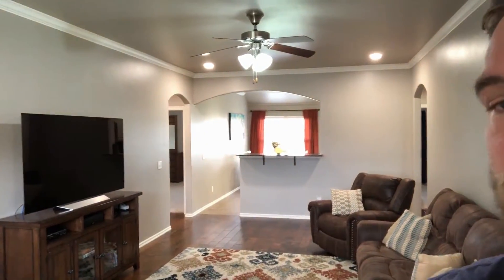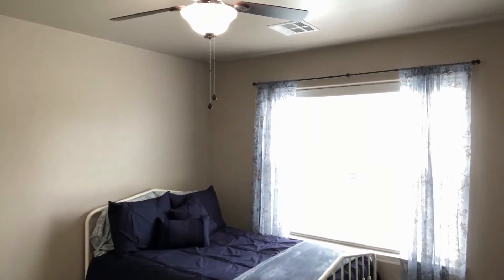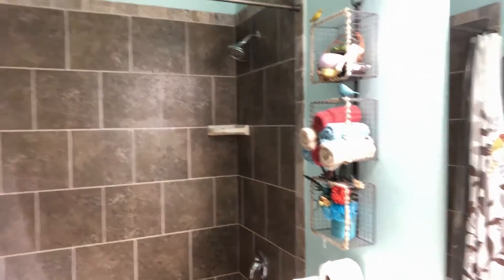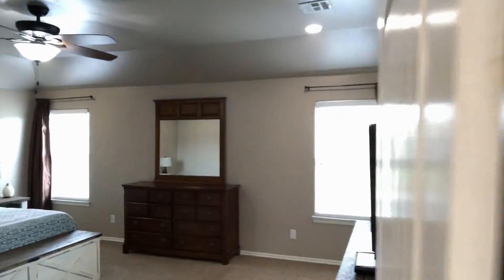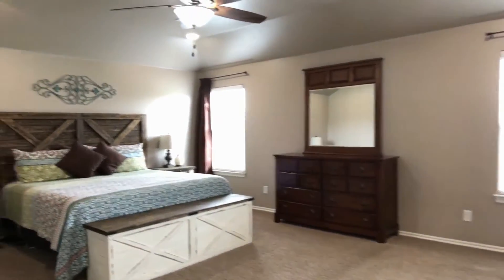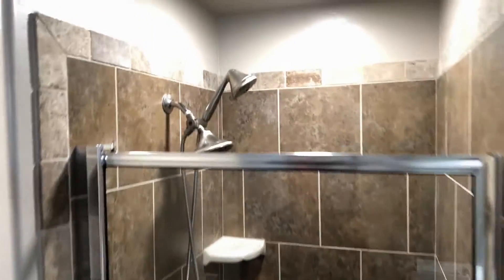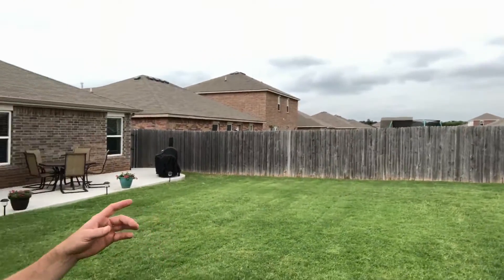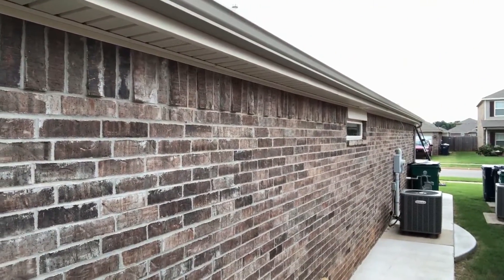11417 SW 25th St, Yukon, OK 73099